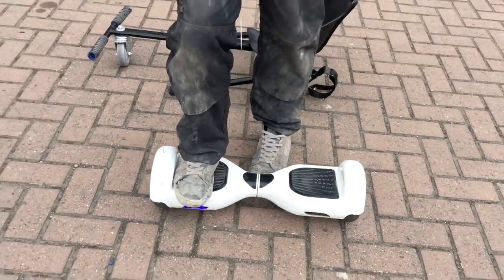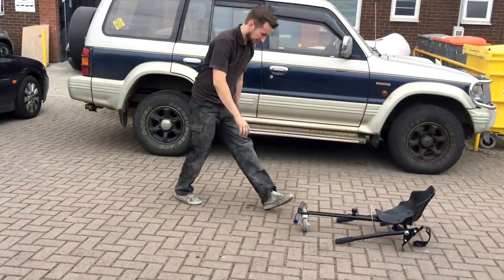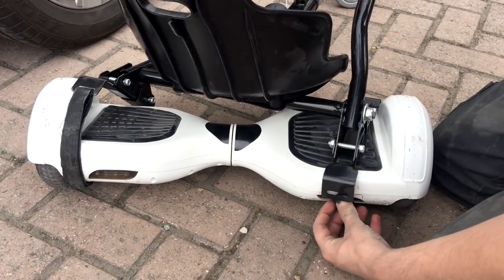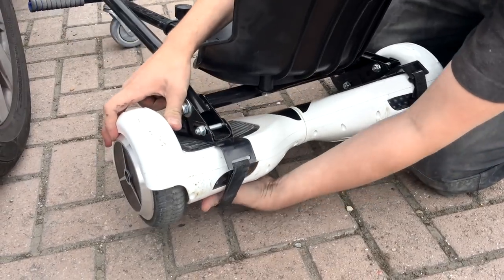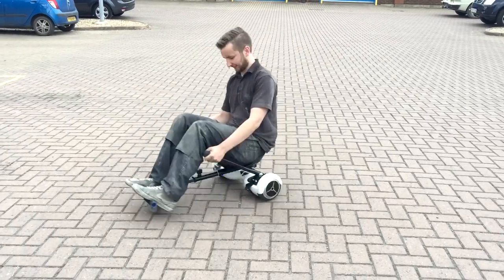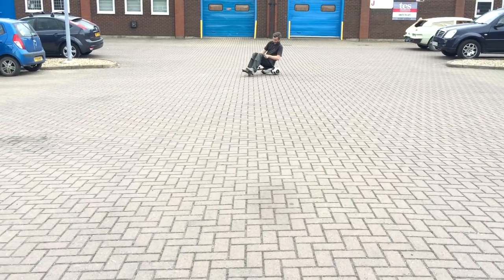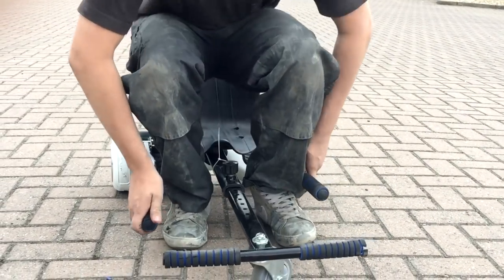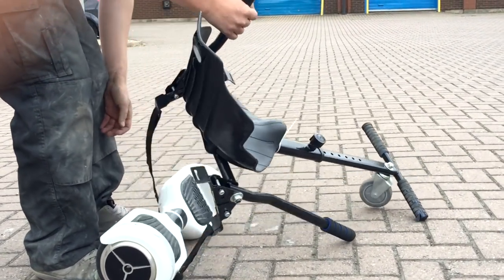Amazing Hoverboard Segway Go Kart Attachment Must Have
This amazing hoverboard attachment will turn a dangerous toy into a much safer item. Often called a Segway, the hoverboard is a tricky thing to master but adding a simple go kart attachment will mean a much safer ride for your kids.

RetroHax
MMXVIII